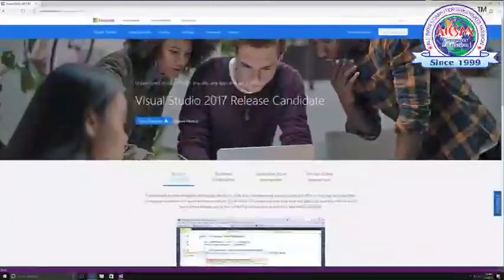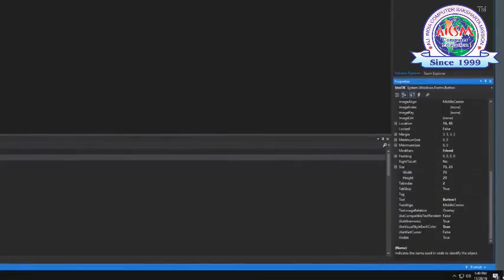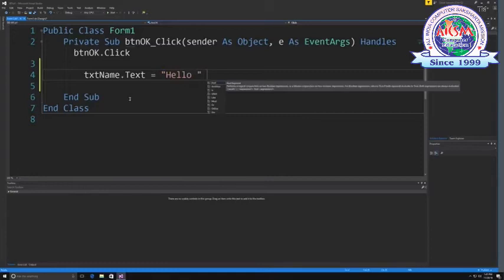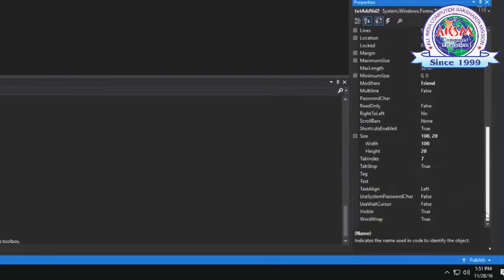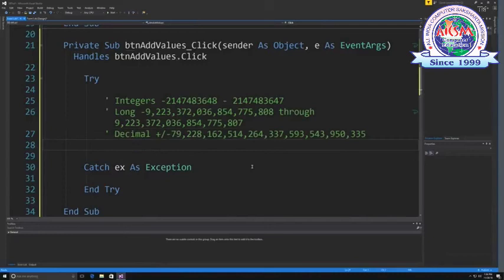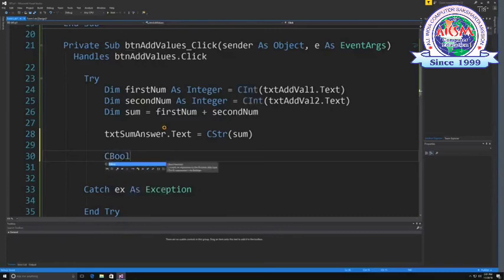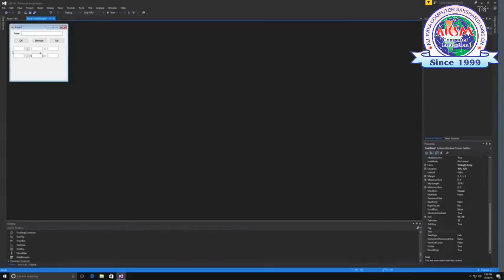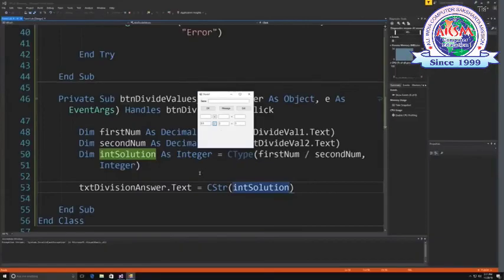Visual basic tutorial 2